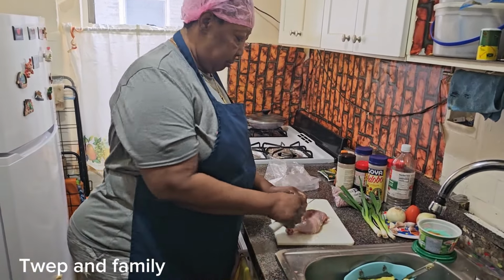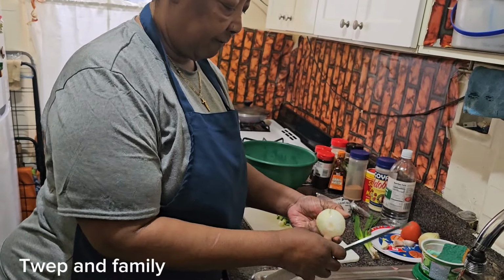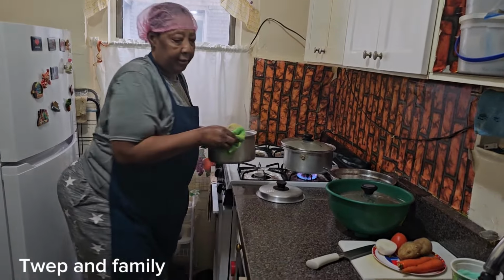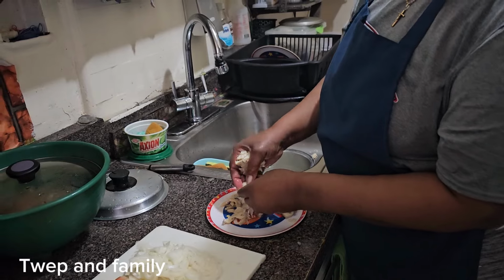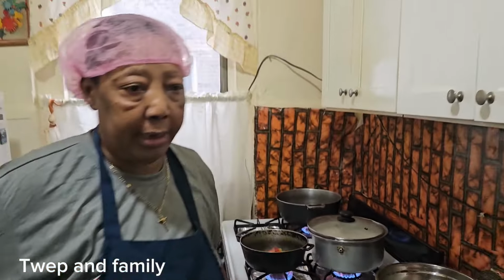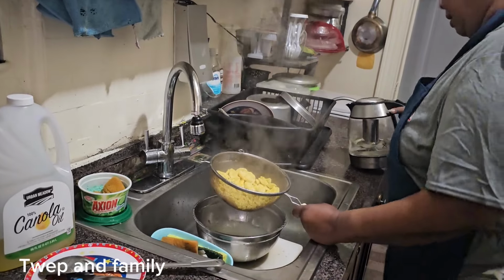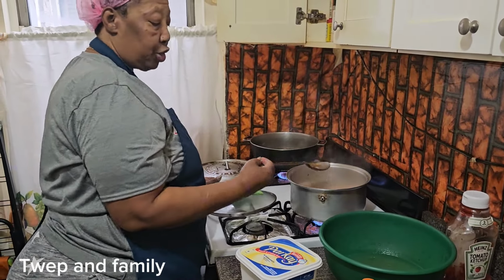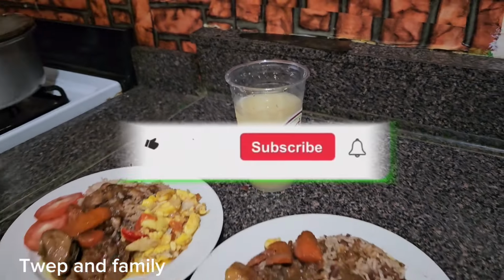Debbie's stew chicken N rice and peas W ackee and salt fish on the side 🇯🇲 guava juice